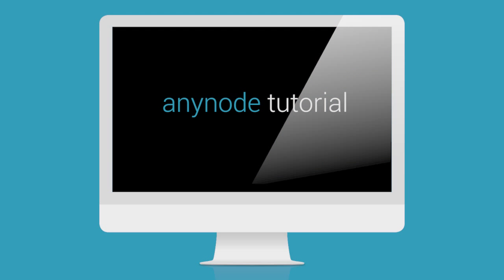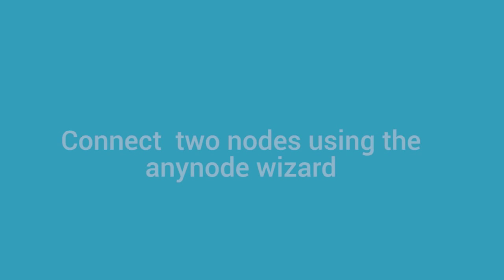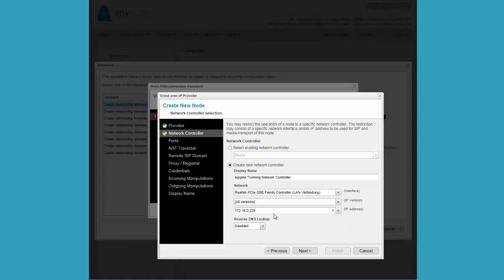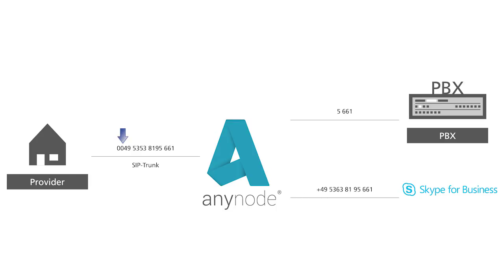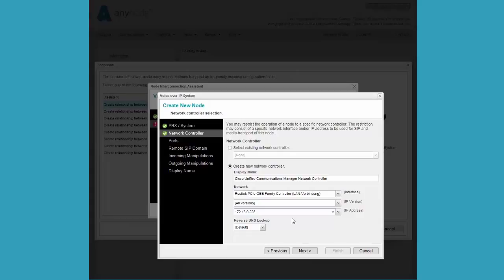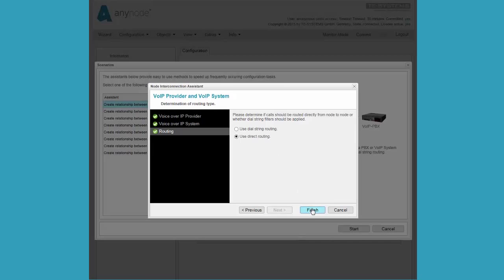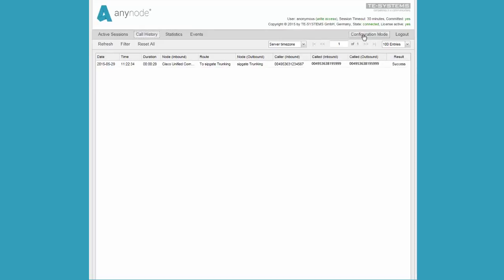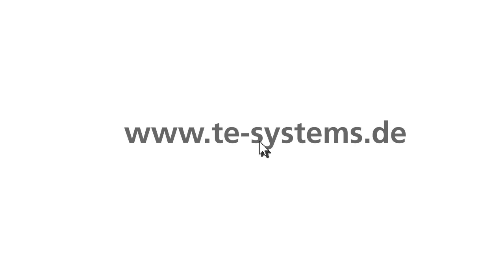anynode 07 - Connect a SIP Provider to a SIP PBX (engl.)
anynode is a session border controller (SBC) and a pure software solution. This allows incompatible SIP endpoints to communicate with each other without loss of performance features.

In this episode of the anynode video tutorials you will learn more about the integration and configuration of a SIP provider to an existing SIP PBX using anynode. In our example we use a Cisco Unified Communications Manager as a SIP PBX and sipgate as the SIP provider.